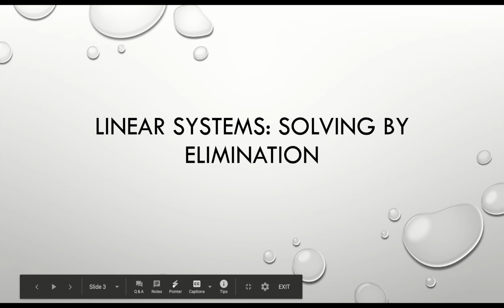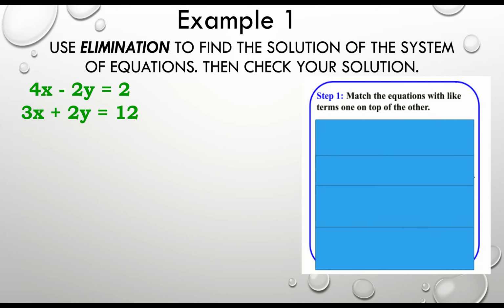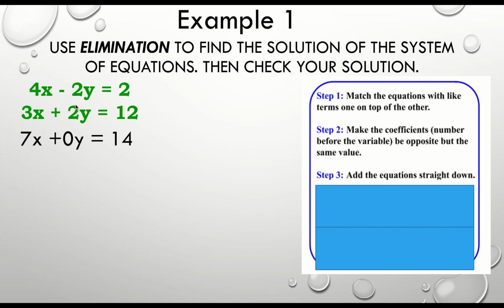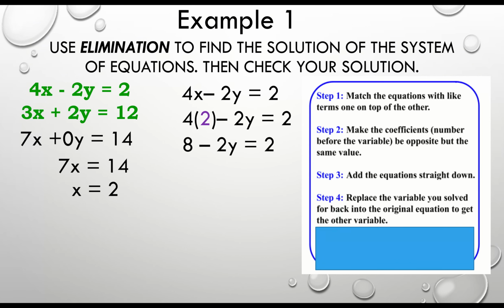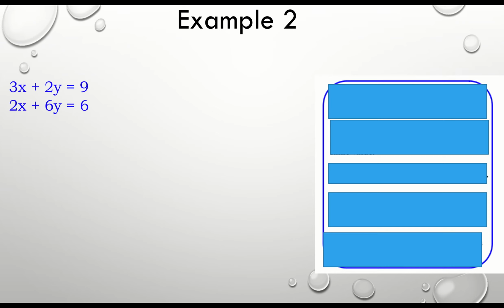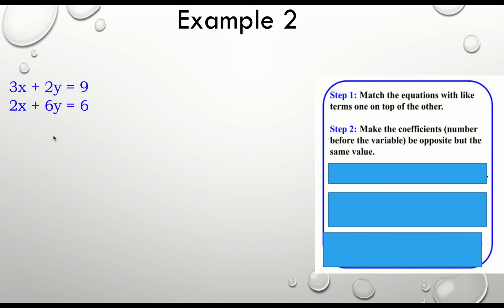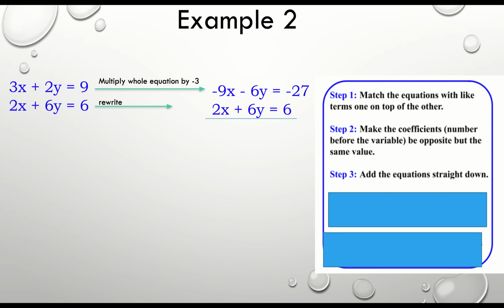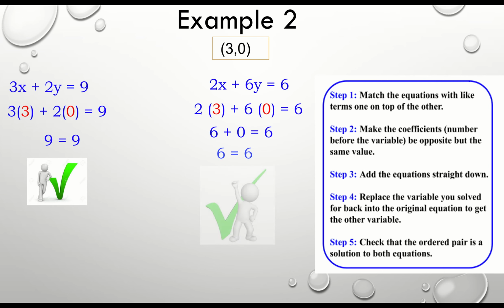Systems- Elimination Method_Google Slides